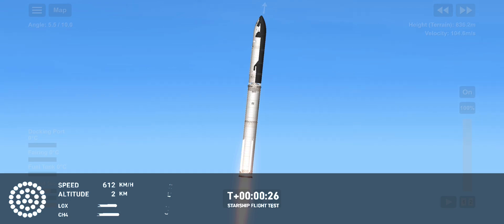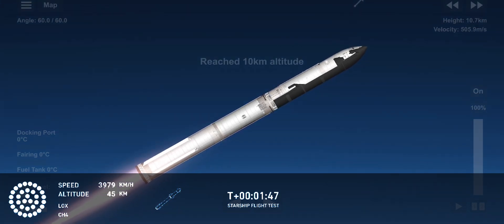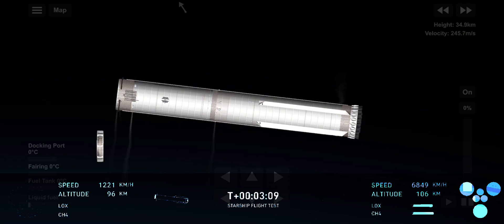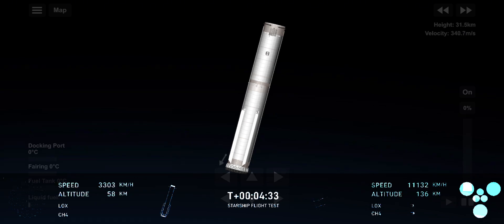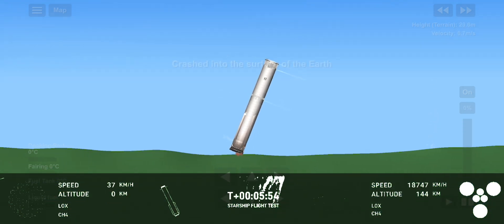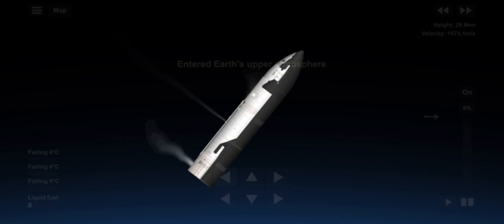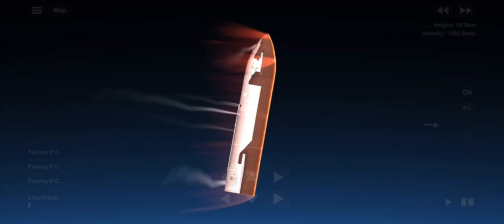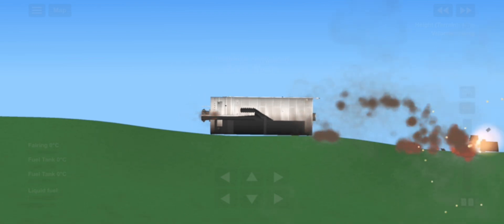Non-DLC Starship IFT-6 Recreation in Spaceflight Simulator - Last V1 Ship To Fly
On November 19, 2024, Booster 13 and Ship 31 lifted off from Starbase, Texas. The main objectives were to catch the booster but more harder than last time, relight of a raptor in space, descend at a steeper angle, and test out the modified heat shield. Sadly, Booster 13 was called off from attempting a catch and had to divert to the Gulf Of Mexico. Despite that, it gave SpaceX more flight data to work with. Meanwhile, Ship 31 coasted in space and performed all of its objectives, and marking the end of the V1 Ships to fly. Enjoy and watch this recreation of the flight!